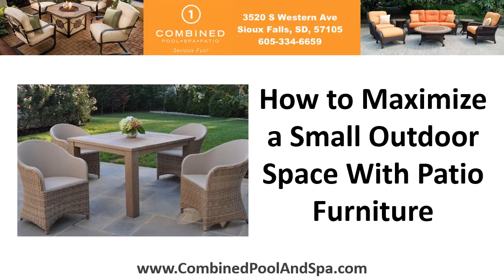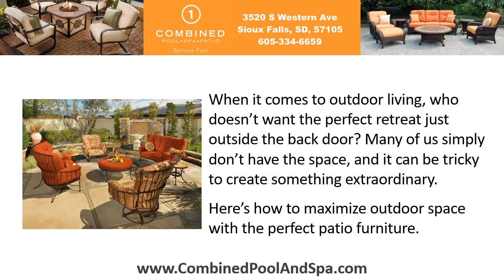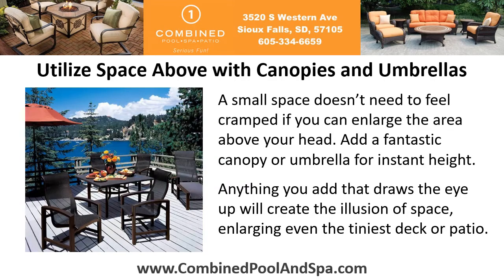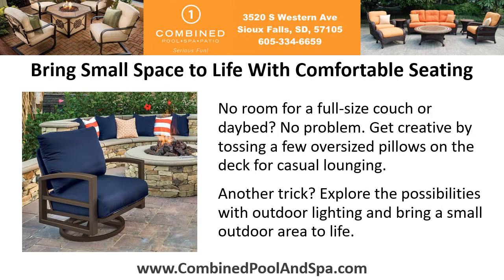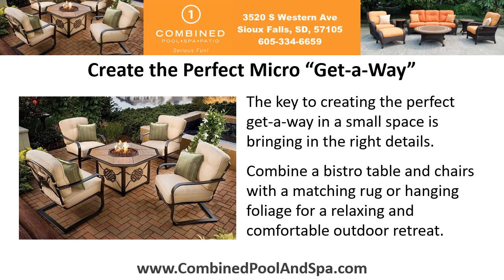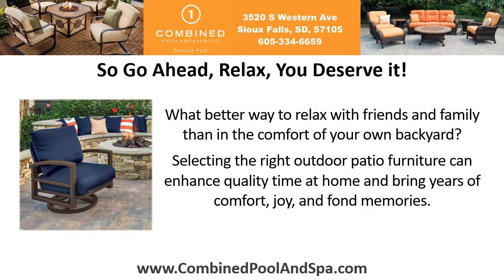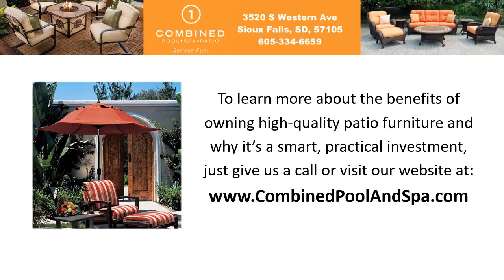Outdoor Furniture Sioux Falls, Backyard Patio Sets, Chairs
Outdoor Furniture Sioux Falls, Backyard Patio Sets, Chairs ☎ | How to Maximize a Small Outdoor Space With Patio Furniture | Low Prices on Best Brands. Browse Online - Get Free Price Quote Now.

When it comes to outdoor living, who doesn’t want the perfect retreat just outside the back door? Many of us simply don’t have the space, and it can be tricky to create something extraordinary.

Here’s how to maximize outdoor space with the perfect patio furniture.

Utilize Space Above with Canopies and Umbrellas
A small space doesn’t need to feel cramped if you can enlarge the area above your head. Add a fantastic canopy or umbrella for instant height. Anything you add that draws the eye up will create the illusion of space, enlarging even the tiniest deck or patio.

Bring Small Space to Life With Comfortable Seating
No room for a full-size couch or daybed? No problem. Get creative by tossing a few oversized pillows on the deck for casual lounging. Another trick? Explore the possibilities with outdoor lighting and bring a small outdoor area to life.

Create the Perfect Micro “Get-a-Way”
The key to creating the perfect get-a-way in a small space is bringing in the right details. Combine a bistro table and chairs with a matching rug or hanging foliage for a relaxing and comfortable outdoor retreat.

So Go Ahead, Relax, You Deserve it!
What better way to relax with friends and family than in the comfort of your own backyard?  Selecting the right outdoor patio furniture can enhance quality time at home and bring years of comfort, joy, and fond memories.

To learn more about the benefits of owning high-quality patio furniture and why it’s a smart, practical investment, just give us a call or visit our

Combined Pool and Spa
3520 South Western Ave.

Outdoor Furniture Sioux Falls, Patio Furniture Sioux Falls, Outdoor Dining Tables Sioux Falls, Outdoor Lounge Chairs Sioux Falls, Outdoor Lounge Furniture, Outdoor Dining Sets Sioux Falls